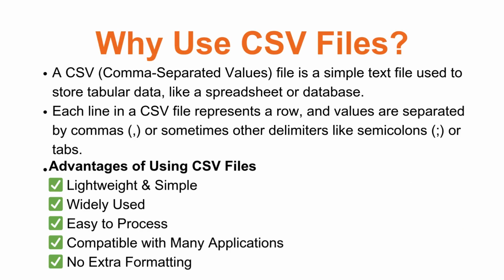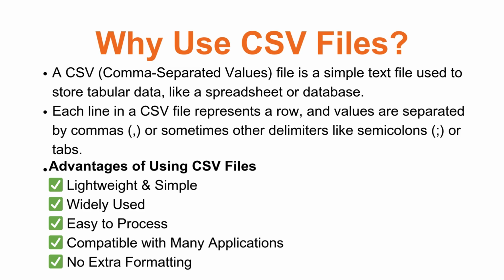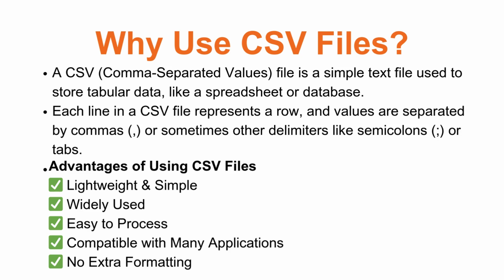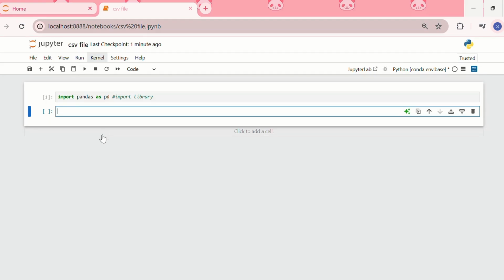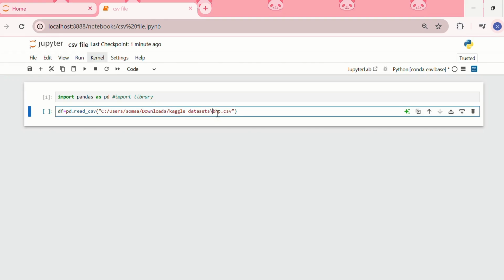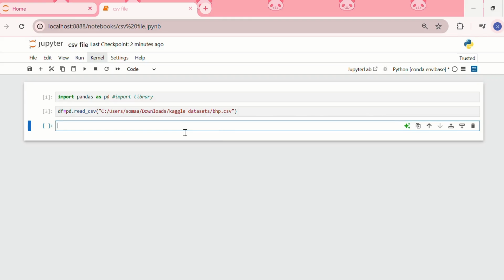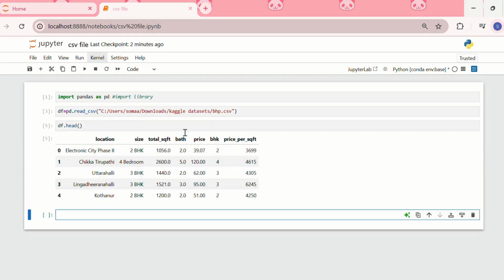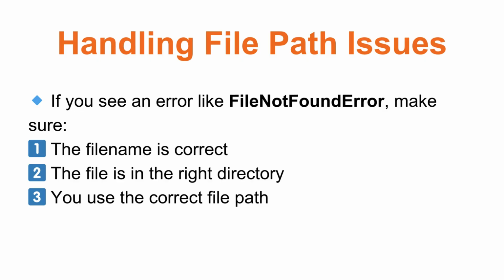How to Load a CSV File in Jupyter Notebook | Import CSV in Jupyter Notebook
Need to **load and analyze CSV files** in Jupyter Notebook? 📊 In this tutorial, we’ll walk you through different methods to **import CSV files into Jupyter Notebook** using Python. Whether you're working on **data science, machine learning, or data analysis**, handling CSV files is an essential skill.

By the end of this video, you’ll be able to **read, explore, and manipulate CSV files** in Jupyter Notebook like a pro! 🚀

✅ How to open Jupyter Notebook and set up your environment
✅ Methods to **import a CSV file** into Jupyter Notebook
✅ Using **Pandas** to load and manipulate CSV data
✅ Handling CSV file paths (relative & absolute paths)
✅ Dealing with **missing values and data types**
✅ Saving and exporting CSV files after processing
✅ Common errors when loading CSVs and how to fix them

### **🚀 Step-by-Step Guide to Importing CSV in Jupyter Notebook**

**1️⃣ Install Pandas (If Not Installed)**
First, ensure you have **pandas** installed in your Python environment. If not, install it using:
```bash
pip install pandas

**2️⃣ Open Jupyter Notebook**
To launch Jupyter Notebook, run the following command in your terminal or command prompt:
```bash
jupyter notebook

**3️⃣ Import Required Libraries**
```python
import pandas as pd

**4️⃣ Load a CSV File from the Same Directory**
If your CSV file is in the **same directory** as your Jupyter Notebook, use:
```python
df = pd.read_csv("data.csv")
print(df.head())  # Display the first 5 rows

**5️⃣ Load a CSV File from a Different Directory**
Use an **absolute path** if your file is stored elsewhere:
```python
df = pd.read_csv("C:/Users/YourName/Documents/data.csv")  # Windows
df = pd.read_csv("/home/username/documents/data.csv")  # Mac/Linux

**6️⃣ Handling Missing Values & Data Types**
```python
df.info()  # Check data types and missing values
df.fillna(0, inplace=True)  # Replace missing values with 0
df["column_name"] = df["column_name"].astype(float)  # Convert data type

**7️⃣ Saving Processed Data to a New CSV File**
```python
df.to_csv("cleaned_data.csv", index=False)